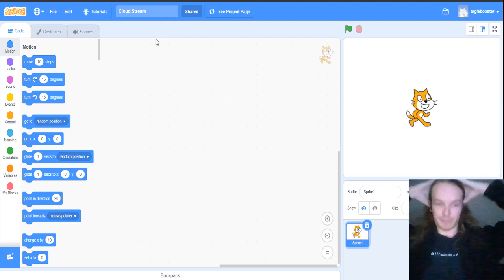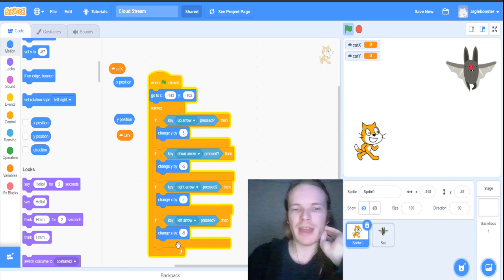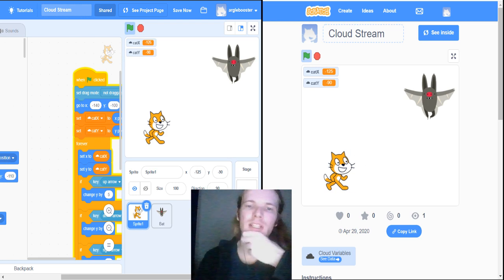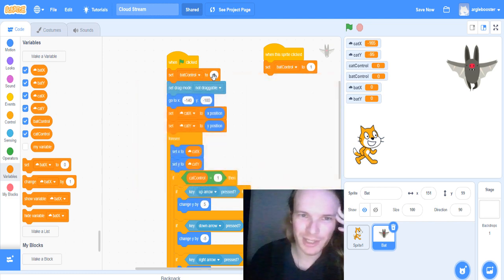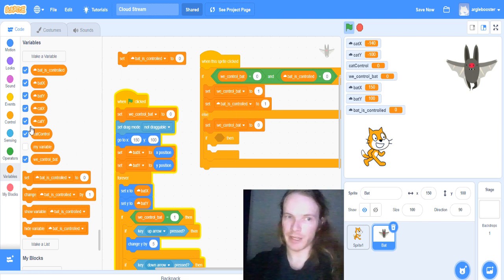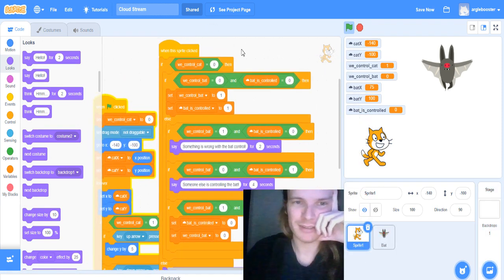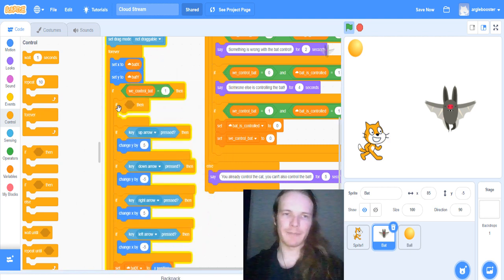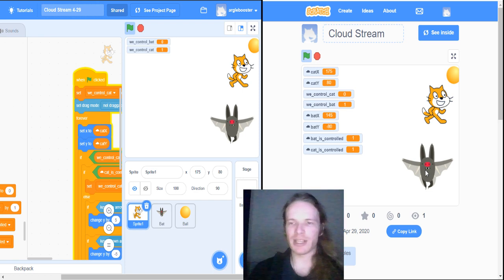Cloud Variables in Scratch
TCS teacher Pelle explores cloud variables in Scratch, talking about the basics of how we can make multiplayer games, and how commands on one computer can be recognized on another computer. For ages 8+.